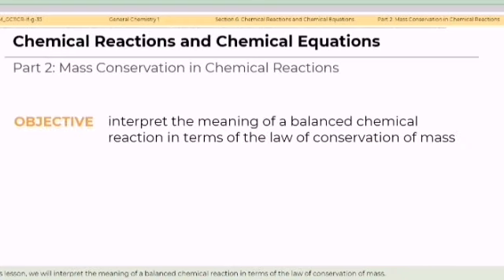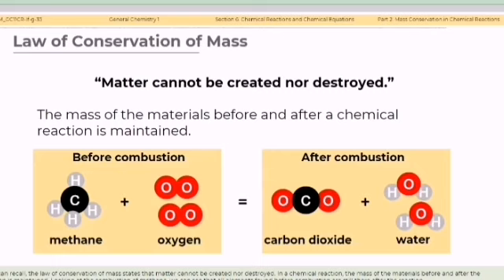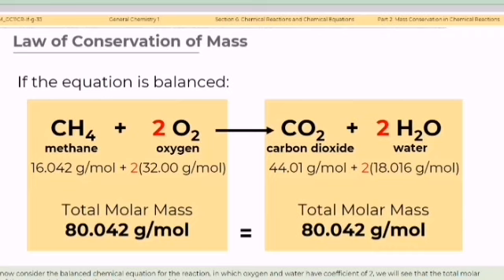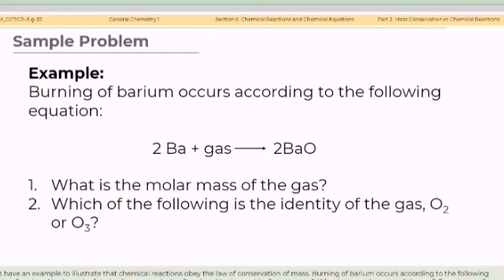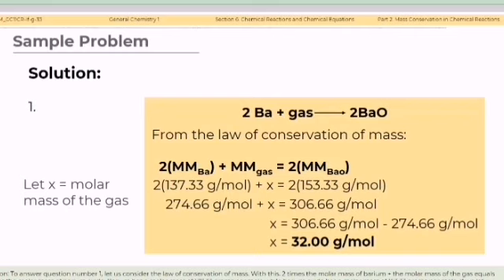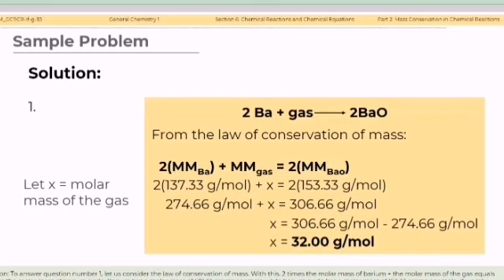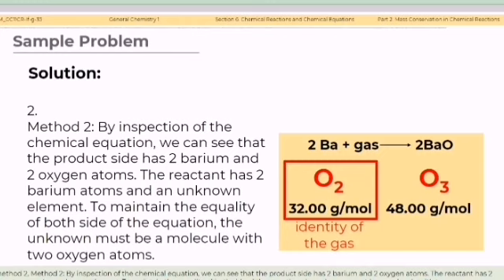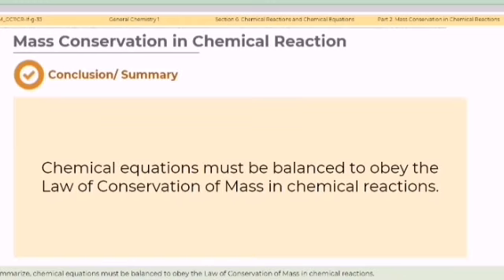DOST Review Session on Chemical Reactions and Chemical Equations : Mass Conservation in Chemical RXN